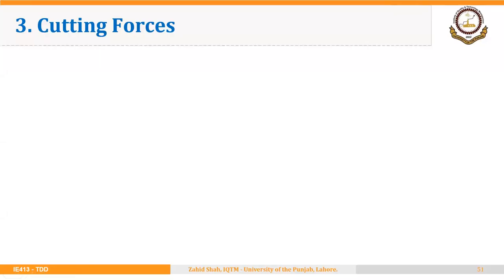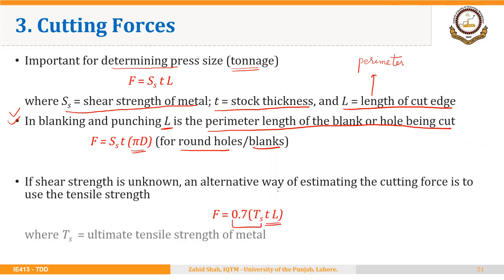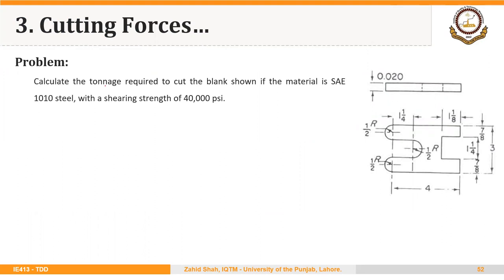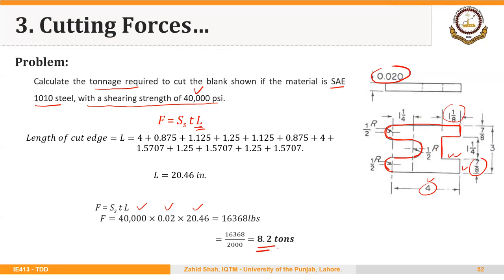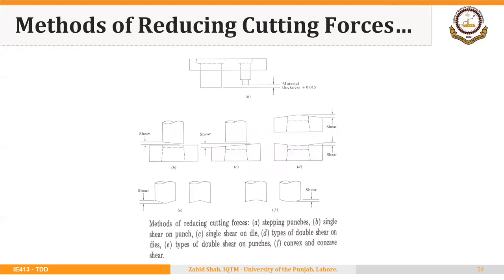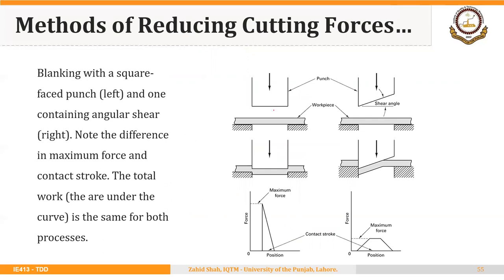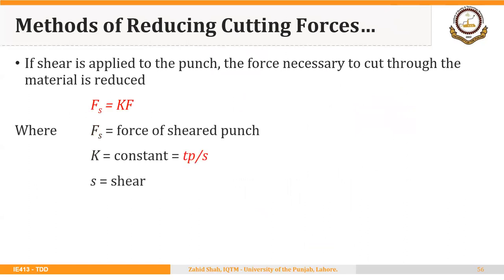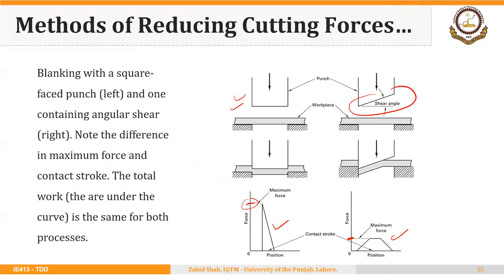03_02_P6 Calculating Cutting Forces in Sheet Metal Cutting Operations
Calculating cutting  force required for sheet metal cutting operations